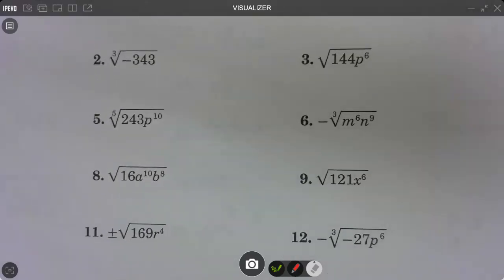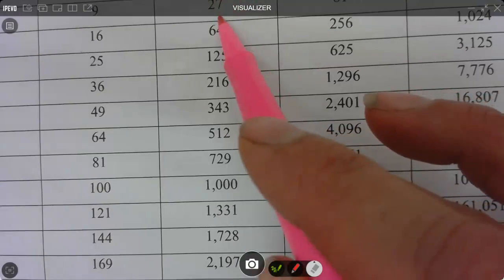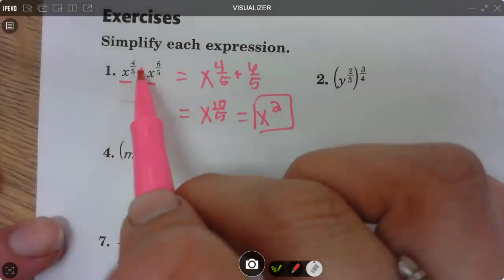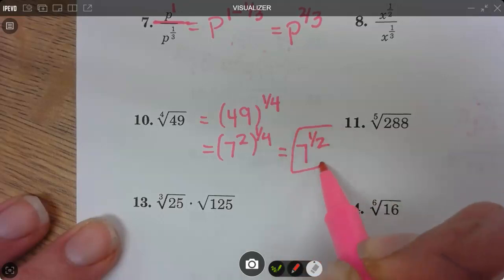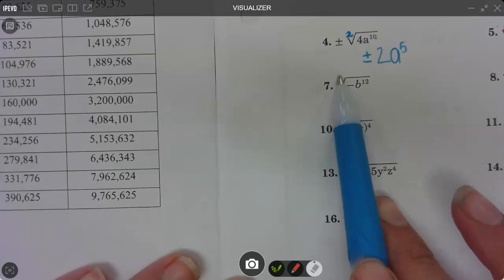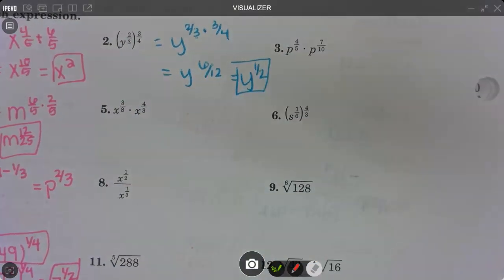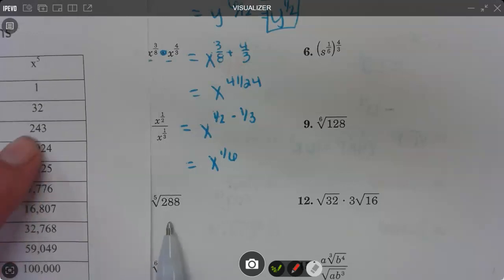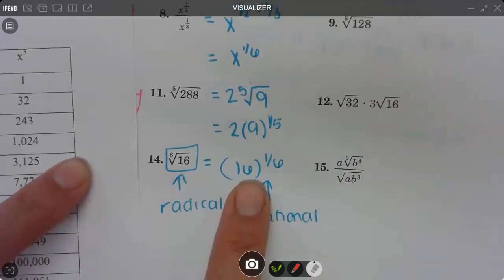7-4 and 7-6 Study Guide